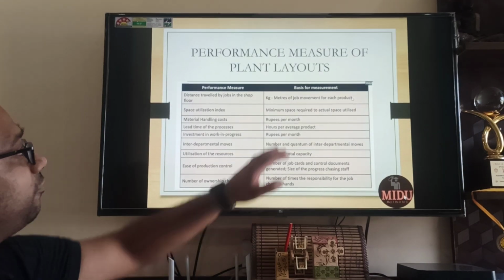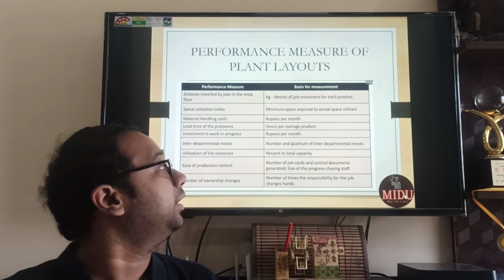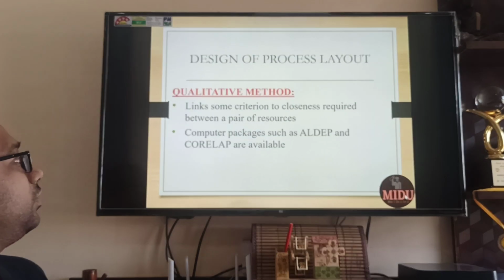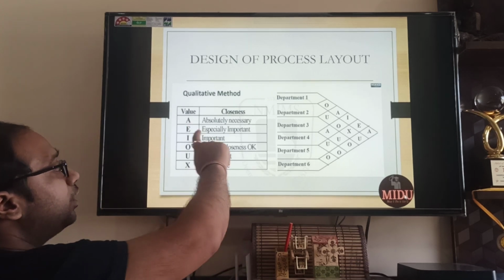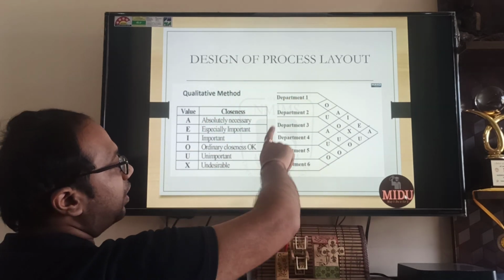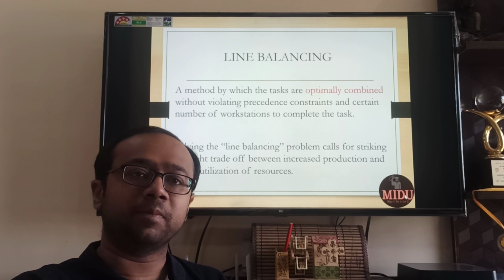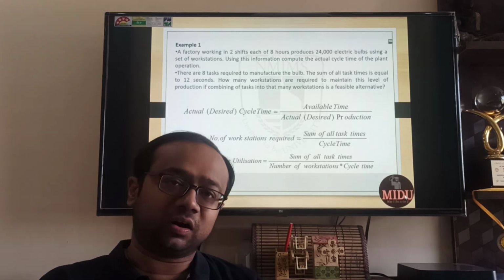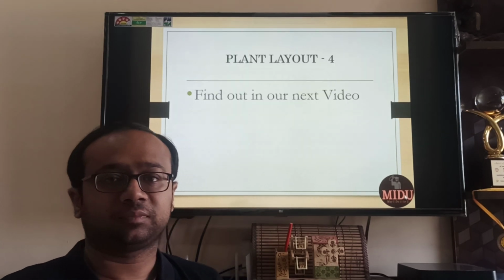OPERATIONS MANAGEMENT - 7. Plant Layout - 3 (English)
Understand about Plant Layouts in a simple way.